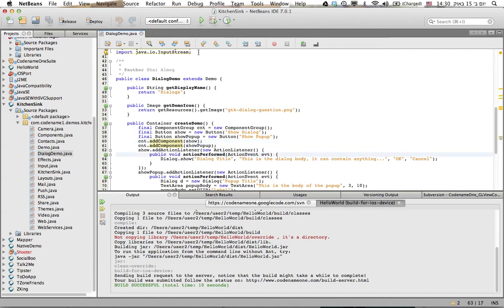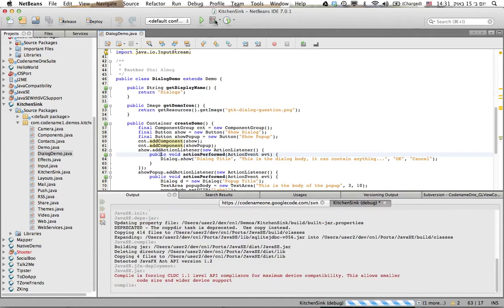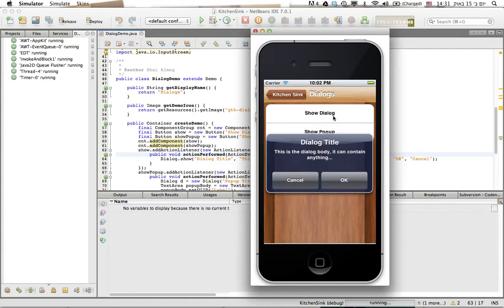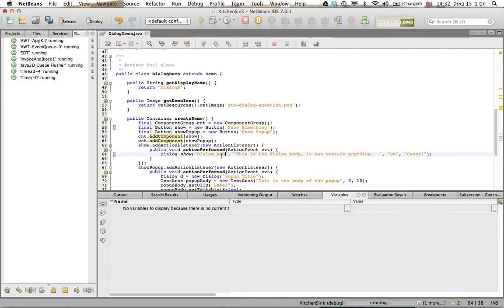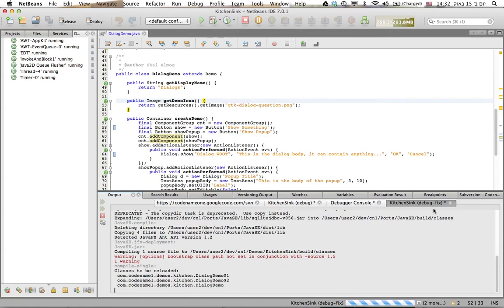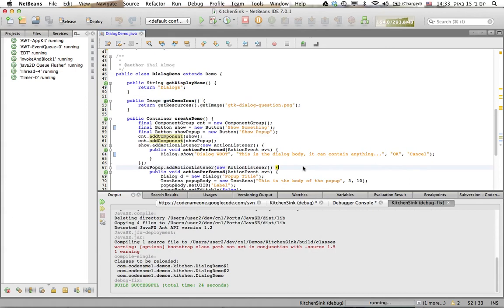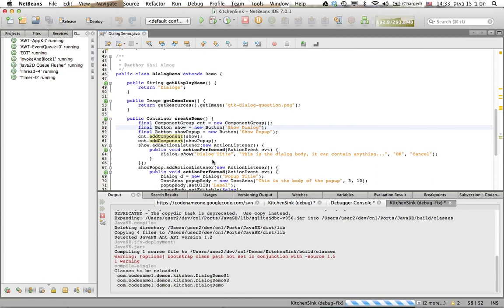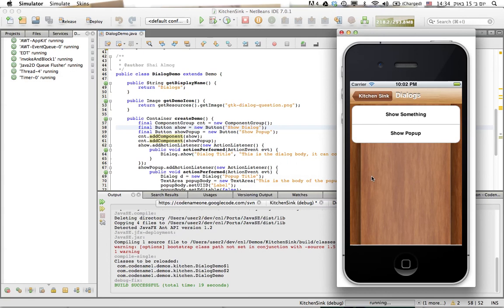Using Apply Code Changes (Edit & Continue) In Codename One Java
Apply code changes to a running application (Edit & Continue) has been a common feature in Java IDE's for the past few years. However, many J2EE developers with complex deployment scripts or Android/J2ME developers just aren't familiar with this capability.
In Codename One it "just works" due to the approach Codename One has taken with standard Java as its environment, this video shows you how easy it is to just change things in runtime and enjoy the same instant change feel that HTML developers enjoy within a statically compiled language.